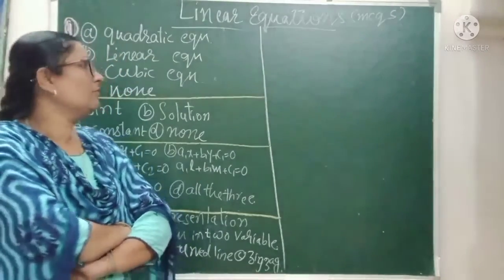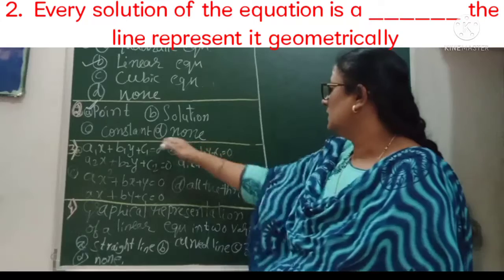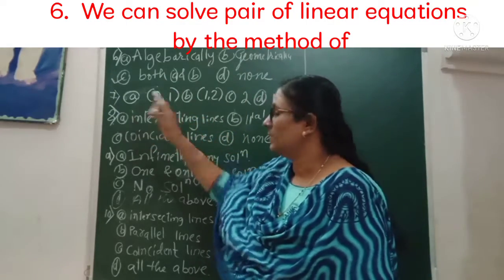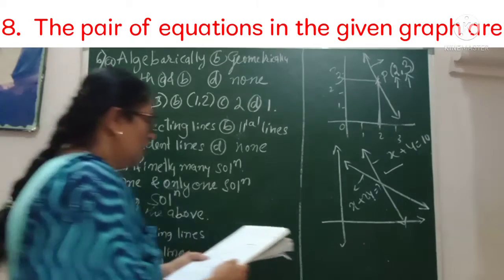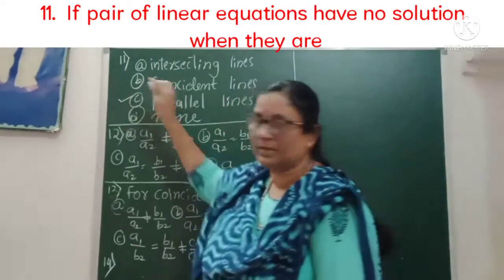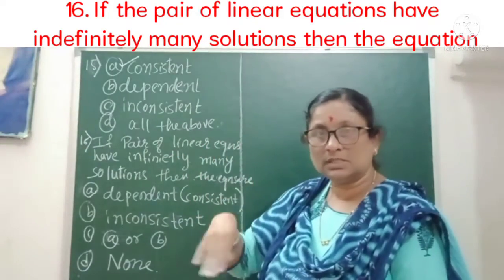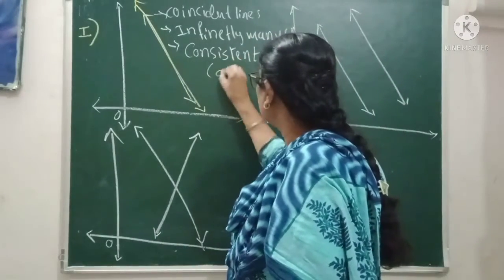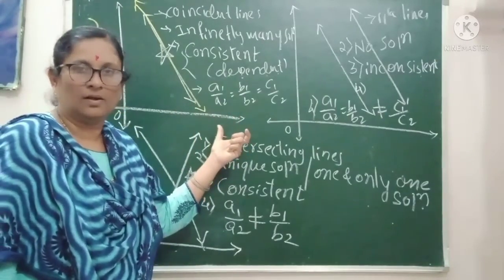EASY & SIMPLE/kseeb class 10 maths mcqs/pair of linear equations mcqs#/linear equations class 10#